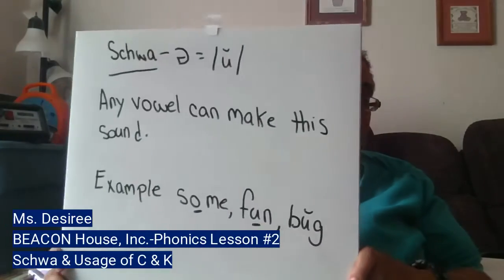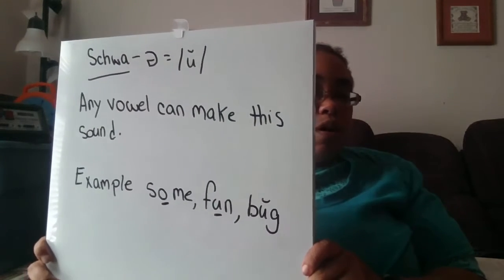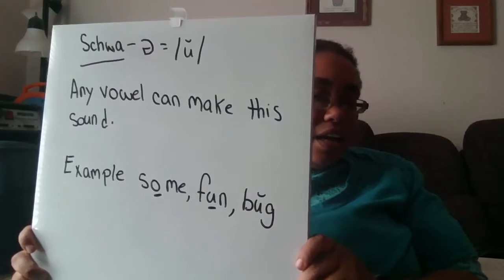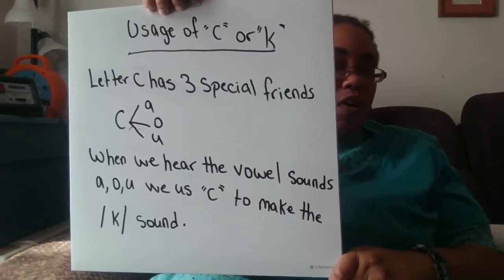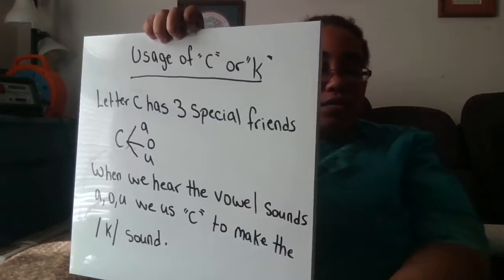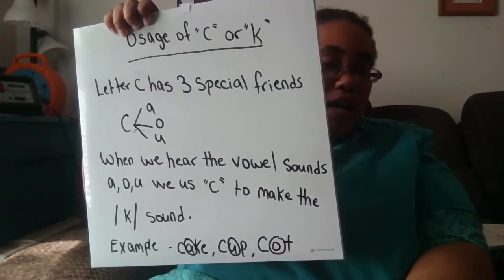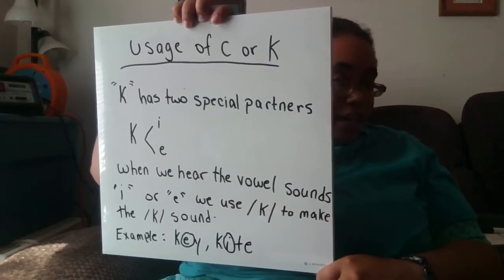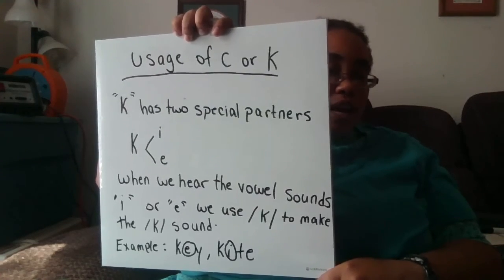Phonics Lesson #2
Spelling Rules, Schwa sounds and when to use C & K.